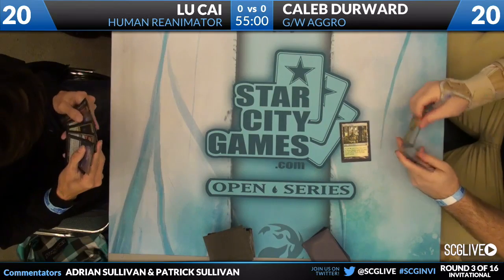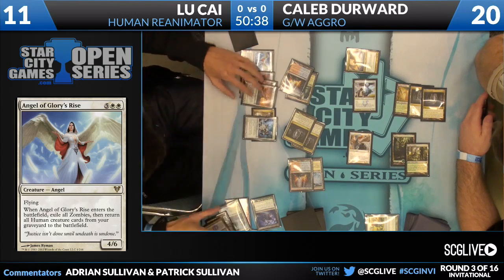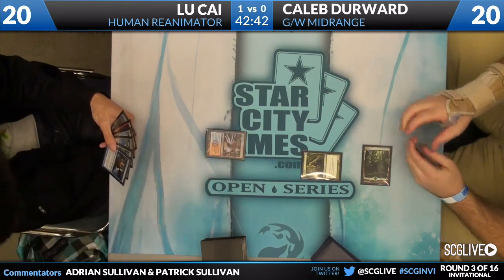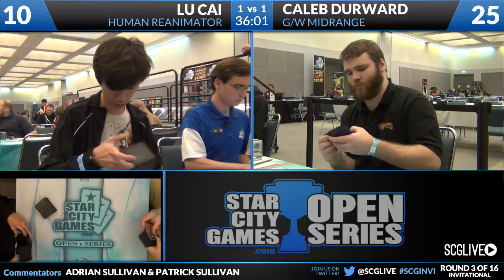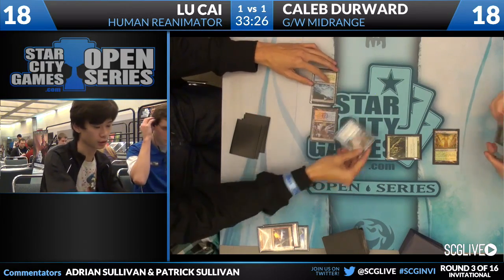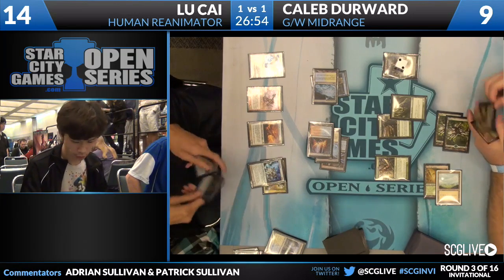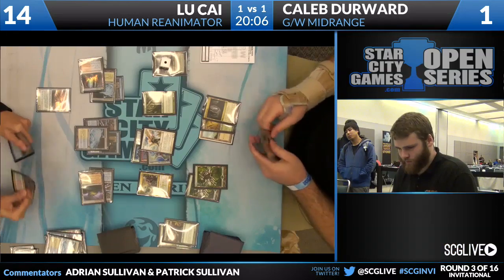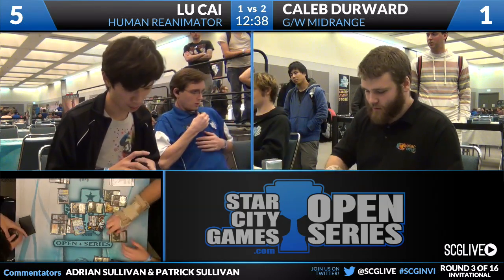SCGInvi - 2012 - Standard - Round 3 - Caleb Durward vs Lu Cai